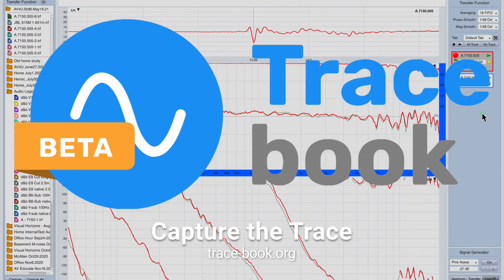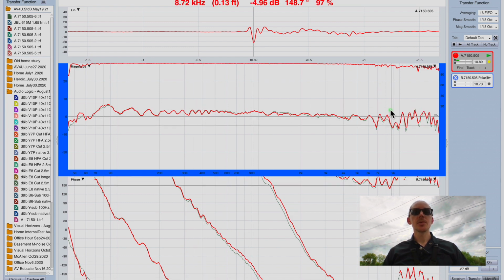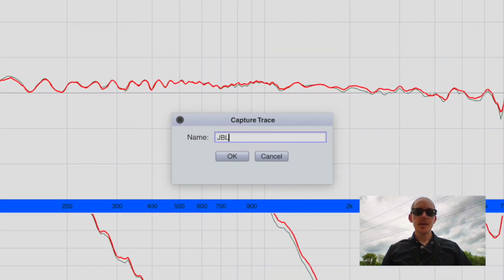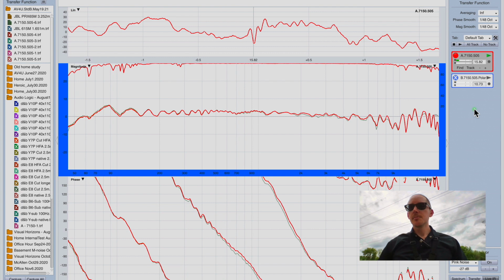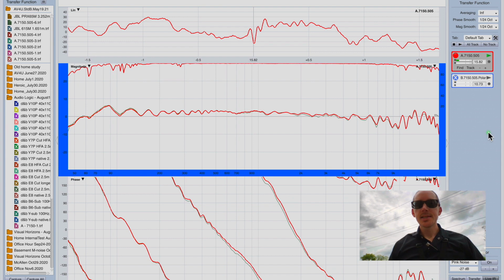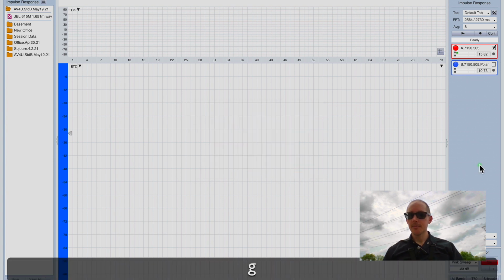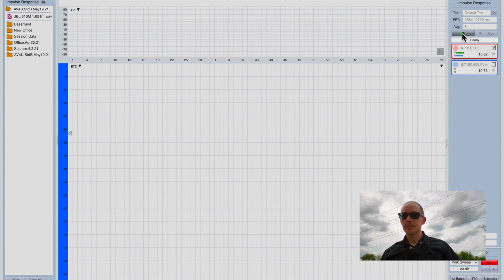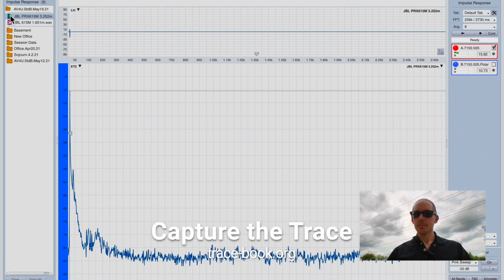TRACEBOOK: Measurement & Data Acquisition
This video covers the Measurement & Data Acquisition section of the Tracebook Measurement Procedure RC 1.2. Please comment on this video with any questions.